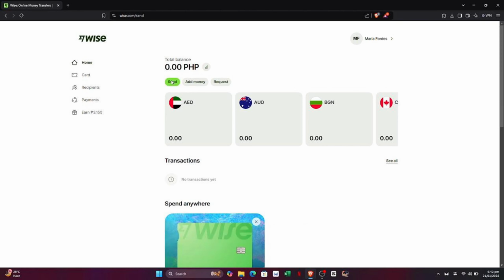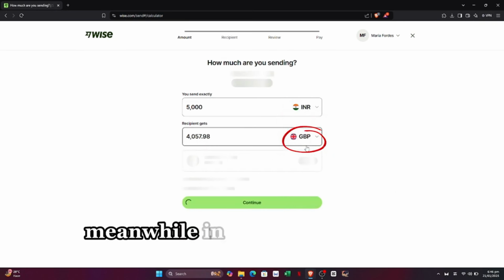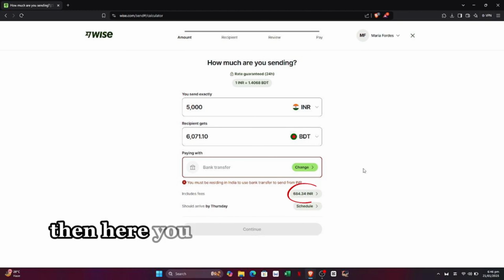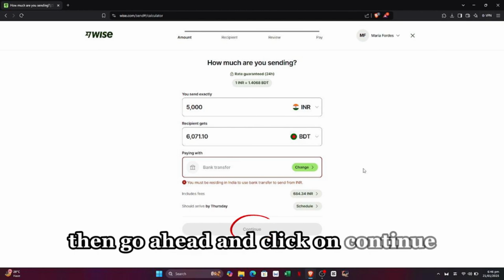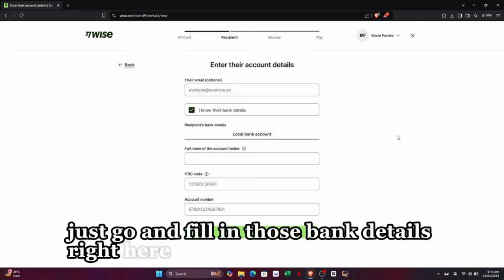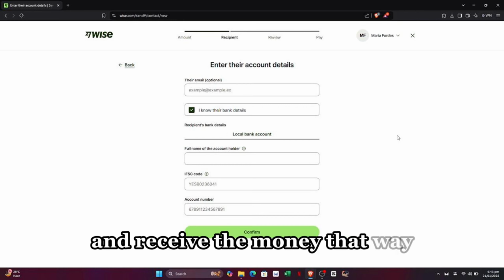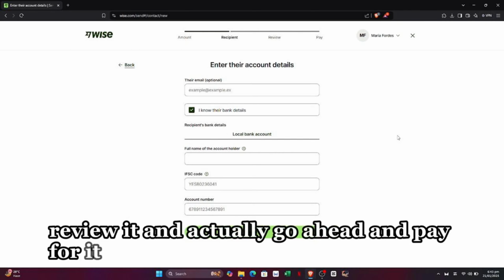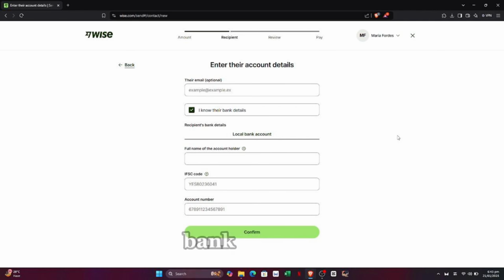How To Send Money From India To Bangladesh With Wise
Want to know how to send money from India to Bangladesh with Wise? In this video, I’ll show you how to set up a Wise transfer, send Indian rupees to Bangladeshi taka, add a Bangladeshi recipient, check the exchange rate, review fees, and track your money step by step.

This guide is useful if you want to send money from India to Bangladesh, transfer money to a Bangladeshi bank account, send money to bKash, support family, pay bills, send funds to friends, or make an international transfer using Wise.

In this video, you’ll learn:

How to start an INR to BDT transfer
How to choose Bangladesh as the recipient country
How to add Bangladeshi bank account details
How to send money to bKash if available
How to check Wise fees before sending
How to check the INR to BDT exchange rate
How to track your transfer to Bangladesh

To send money from India to Bangladesh with Wise, first open the Wise website or Wise app and sign in to your account.

If you do not have an account yet, create a Wise account using your real personal details and complete any verification steps Wise requests.

Start a new transfer and enter the amount you want to send. Choose INR as the sending currency and BDT as the receiving currency.

Select Bangladesh as the recipient country. Wise will show the exchange rate, transfer fee, estimated delivery time, and the final amount your recipient should receive in Bangladeshi taka.

Before continuing, review the full transfer summary. Check the amount, currencies, Wise fee, exchange rate, payment method, and estimated arrival time.

Now add the recipient details. For a Bangladeshi bank account, you may need the recipient’s full name, bank name, account number, branch details, phone number, address, and any other information Wise asks for.

If bKash is available as a payout option, choose that method and enter the recipient’s mobile number correctly.

Make sure all recipient information is accurate before confirming. A mistake in the name, bank account, branch details, or mobile number can delay or fail the transfer.

After adding the recipient, choose how you want to pay. Available payment methods can vary depending on your account, country, currency, and Wise settings.

Wise may ask you to verify your identity or provide extra information before completing the transfer.

Once everything is correct, confirm the transfer and complete the payment.

After payment, track the transfer inside your Wise account. Wise will show whether the money is waiting for payment, being converted, being sent, or delivered.

If your transfer is delayed, check if Wise needs extra verification, if your payment has arrived, or if the recipient bank or payout method is still processing the money.

Follow this full guide to send money from India to Bangladesh with Wise, transfer INR to BDT, add Bangladeshi bank details, use bKash if available, avoid common mistakes, and track your transfer safely.